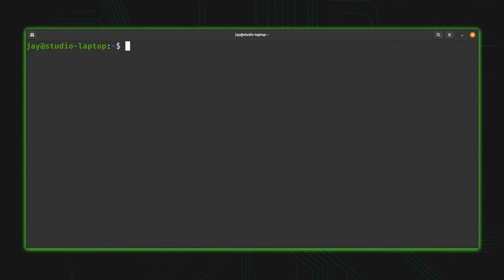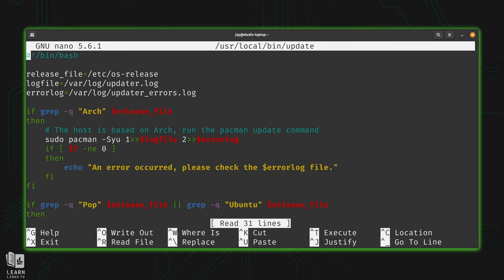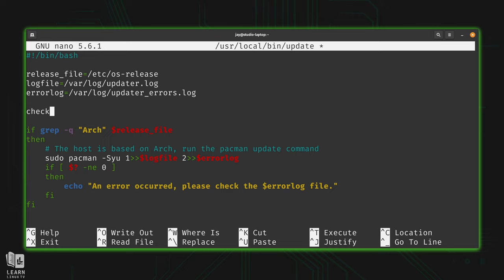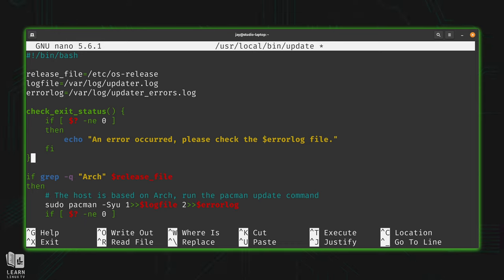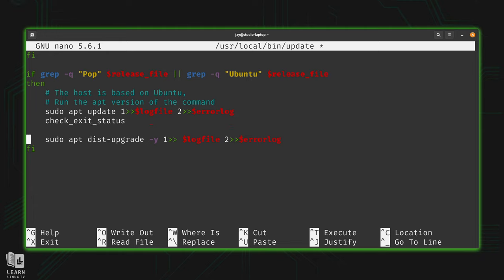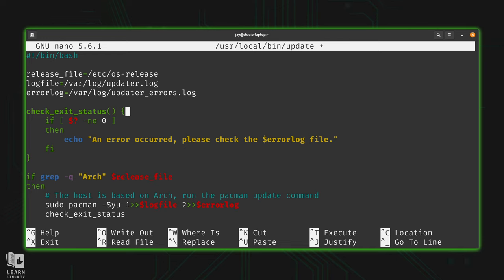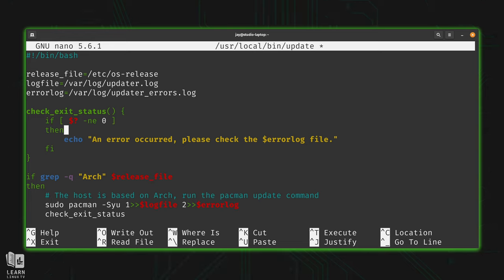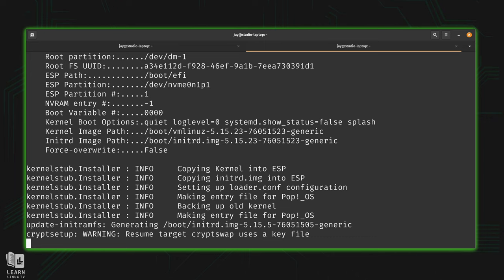Bash Scripting for Beginners: Complete Guide to Getting Started - Functions (Part 12)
You've been learning how to become more functional in Bash throughout this series so far, but your scripts will function much better if you learn how to write functions in Bash. And that's exactly what you'll learn if you check out this video. Functions are super useful in scripts, so don't take this lightly. In fact, check out this video on functions to add additional skills to your toolkit.

*Check out the LLTV Shop!*
Shirts, bags, cups and much more!

Show your support for Learn Linux TV and get access to exclusive perks!

*Time Codes*
00:00 - Intro
00:43 - Introducing Functions into our "Updater" script
05:39 - Further explanation of functions and why they're useful in Bash
07:25 - An example run of a script that utilizes functions